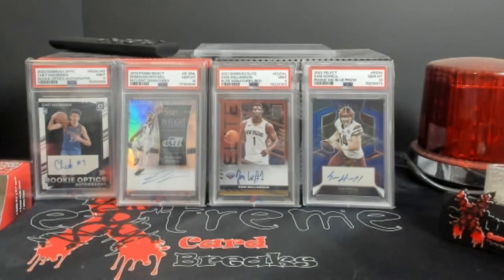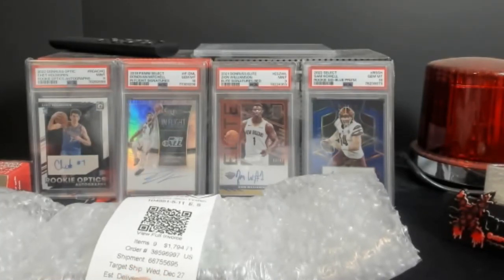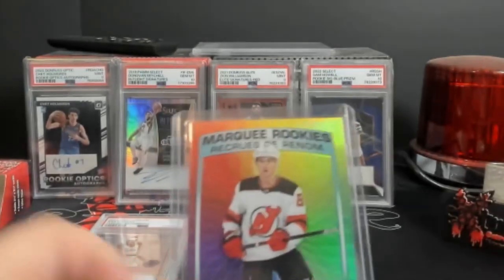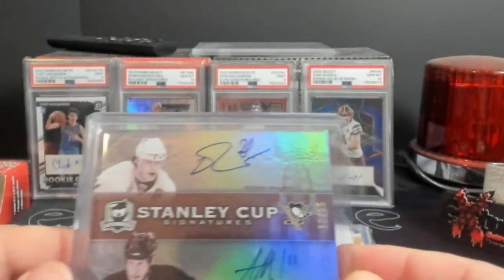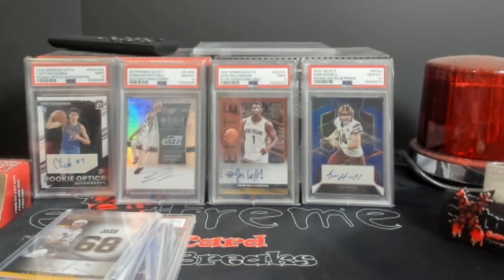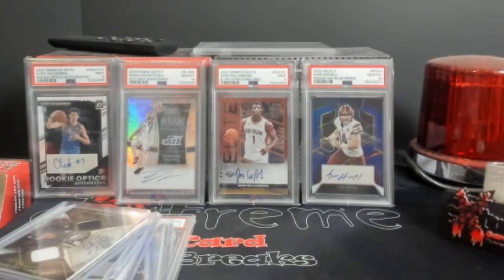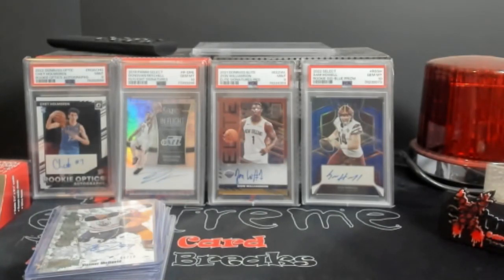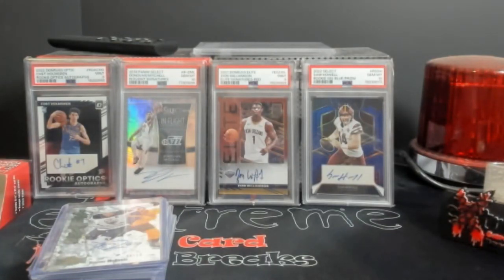COMC Fulfillment Mail Day - Grading Their Shipping and Packaging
1811 N Dixie Ave #104

Who do I collect:
Roberto Clemente
Michael Jordan
Nolan Ryan
Sidney Crosby
Vintage Cards